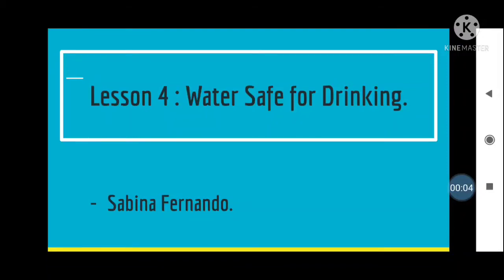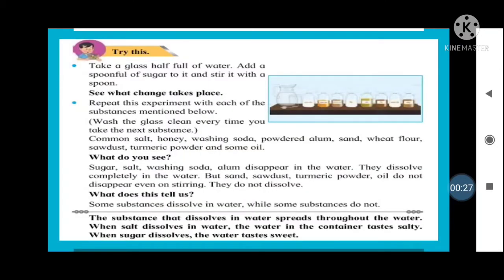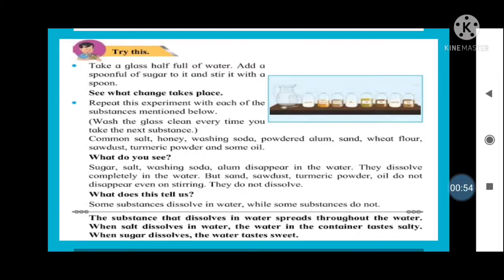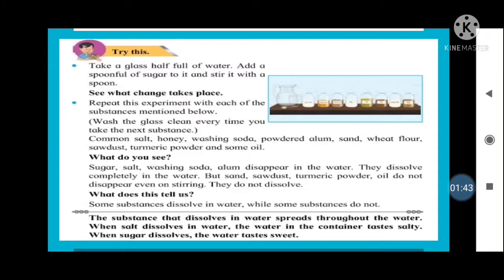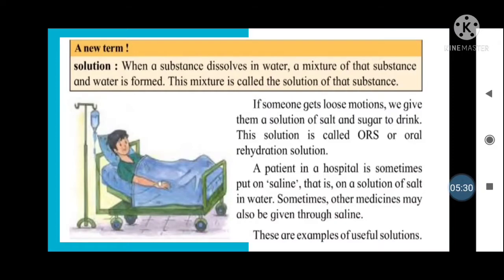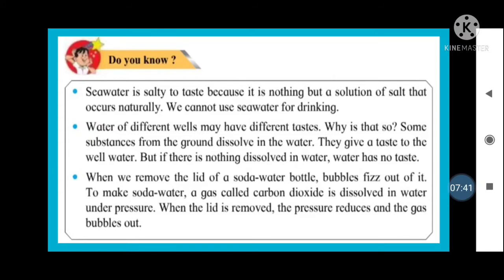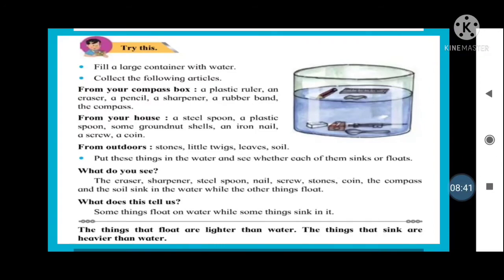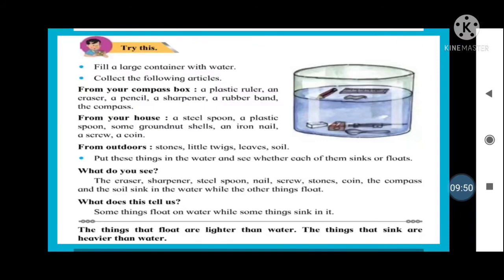Lesson 4 : Water Safe for Drinking | EVS I (Class 4)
Complete explanation with proper pronunciation...

If you find this video helpful just like the video and share it too.